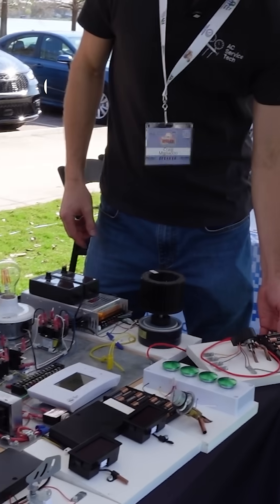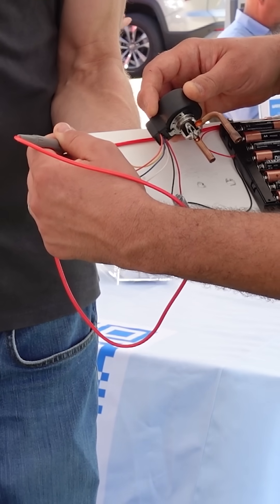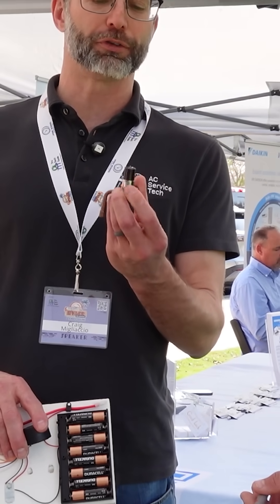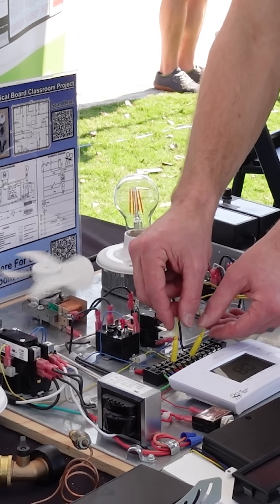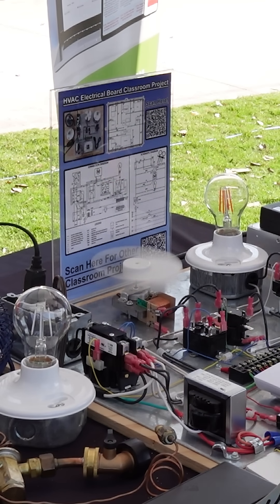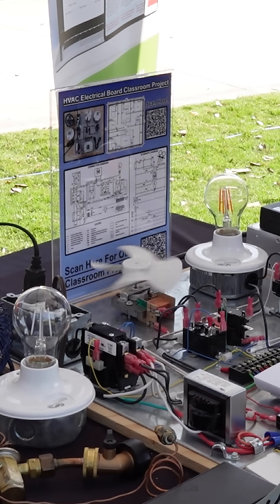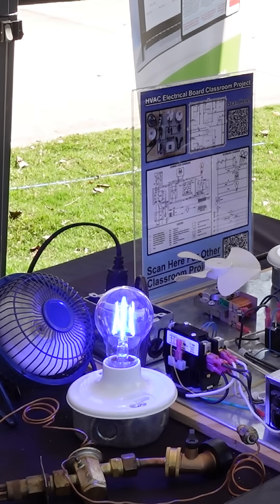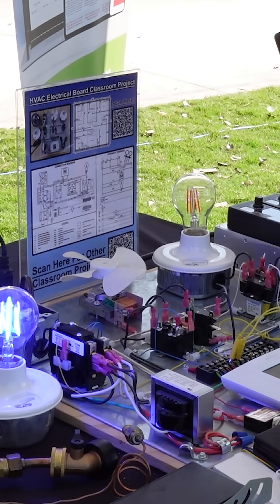AC Service Tech Reveals HVAC Training Secrets at 6th Annual HVAC/R Symposium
Join Matt from HVAC School as he interviews Craig Migliaccio from AC Service Tech at the 6th Annual HVAC/R Training Symposium. Craig demonstrates an innovative training board that simulates electronic expansion valve operation, showing the 250-step magnetic sequence that controls refrigerant flow. Watch as he reveals the inner workings of EV components and explains his hands-on teaching approach for both high and low voltage systems. Perfect for technicians looking to understand the mechanics behind modern HVAC control systems!